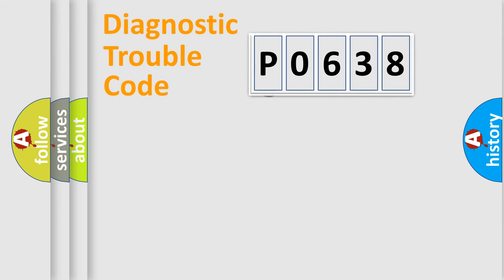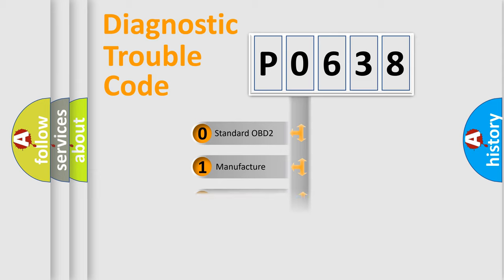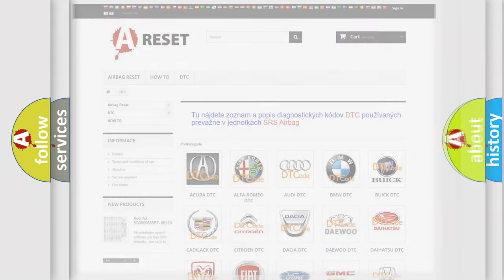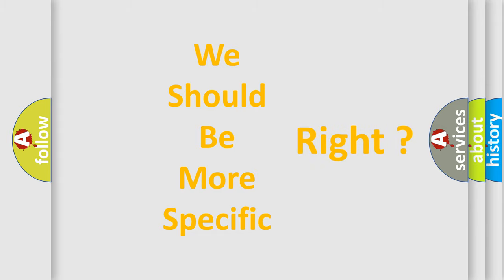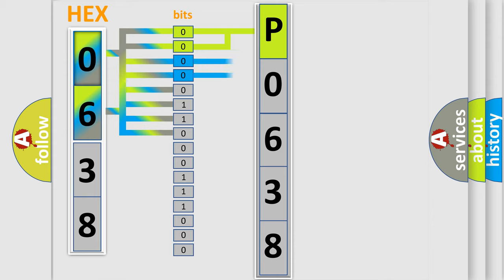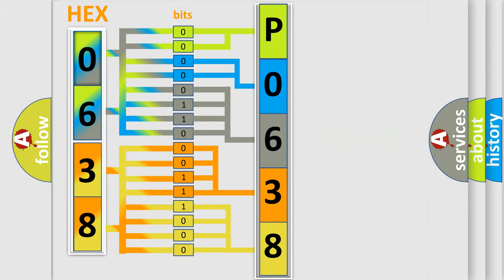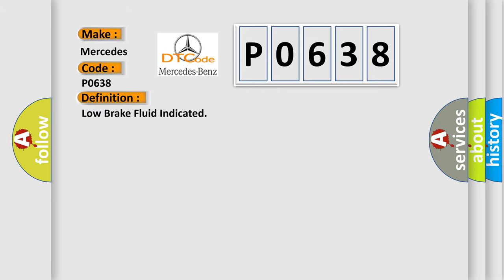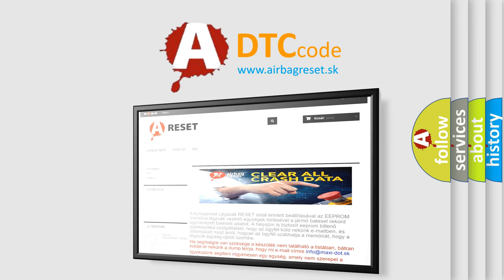DTC Mercedes-Benz P0638 Short Explanation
Contents:
0:21 Basic DTC analysis according to OBD2 protocol standard.
1:48 Insight into programming
2:58 A diagnostically understandable description of the Diagnostic Trouble Code
3:05 Basic error definition

Make:
Mercedes Benz
Code:
P0638
Definition:
Low Brake Fluid Indicated
Description:
Ignition ON.